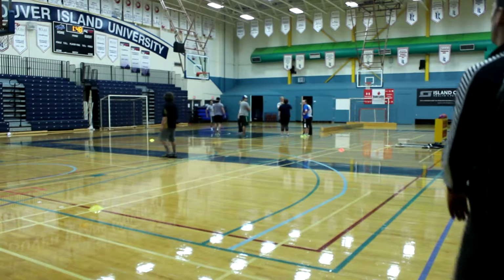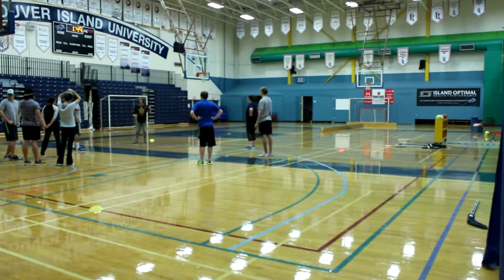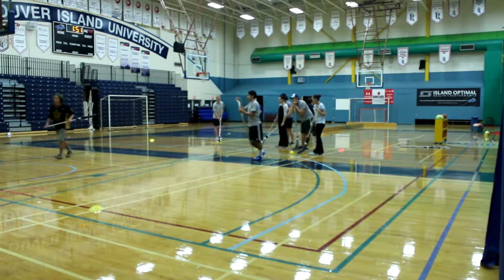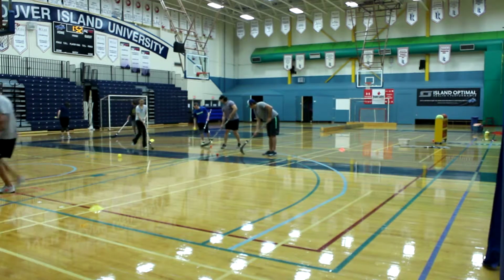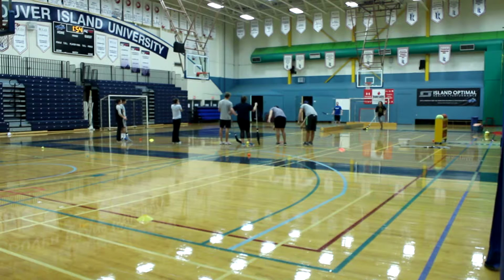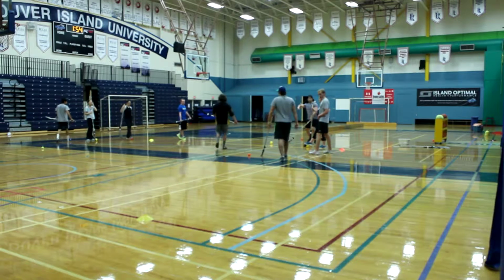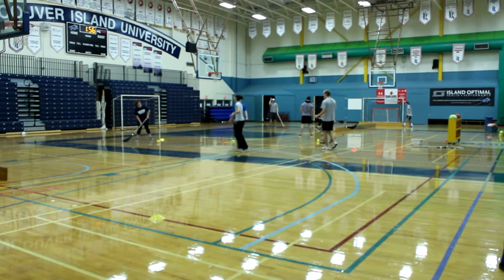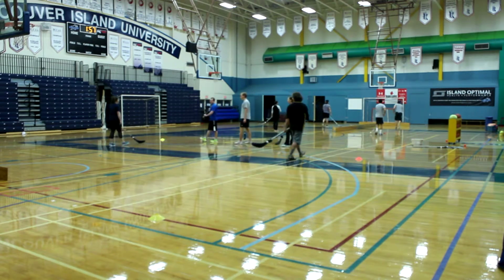phys ed microteach -wrist shot- (final)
I'm teaching the wrist shot to my peers.